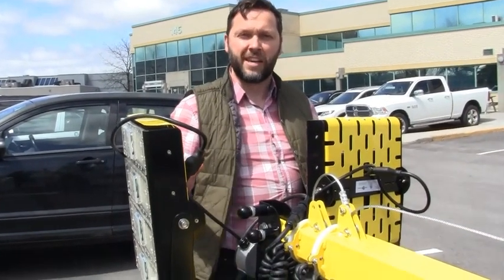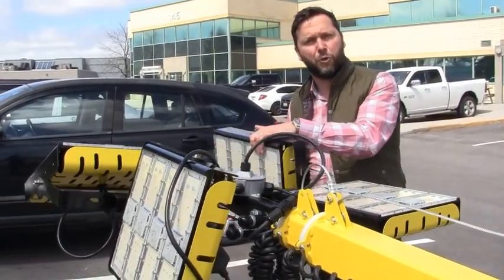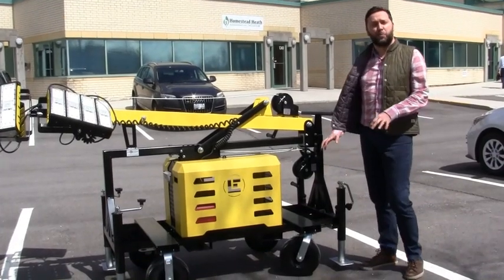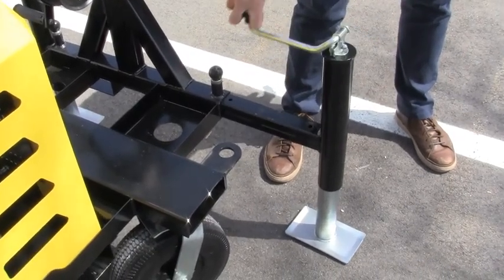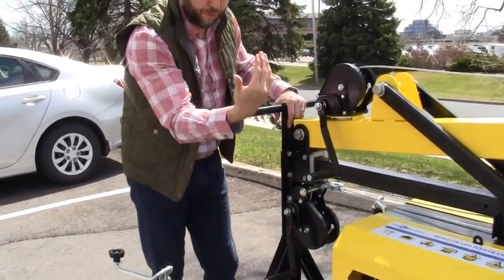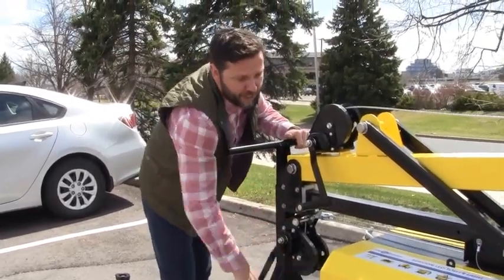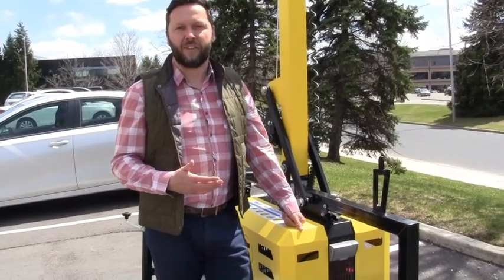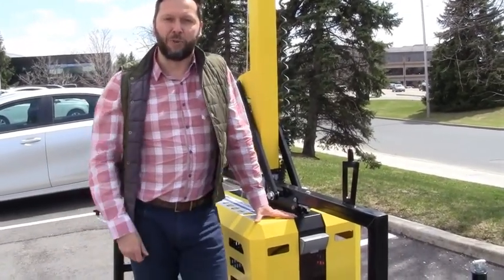The Lay-Flat Beacon LED Tower Step-by-Step Guide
Interested in a Beacon LED Tower or recently bought one and want to learn more? This video gives you a step-by-step process on how to deploy, take down and maneuver your super light and compact tower through man doors with ease!